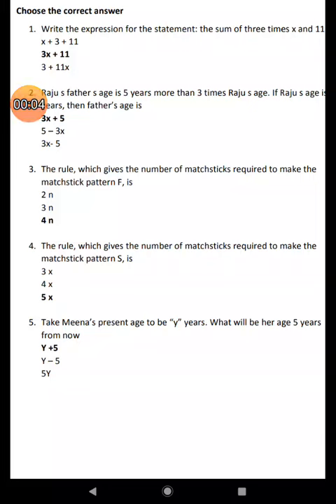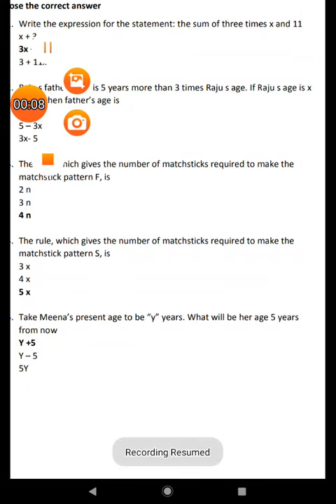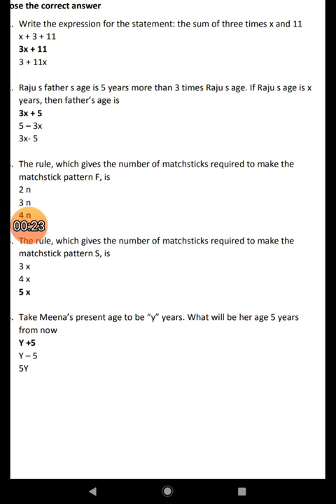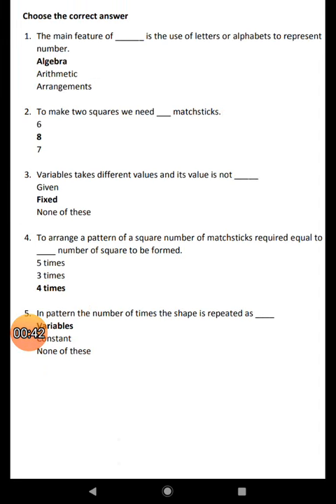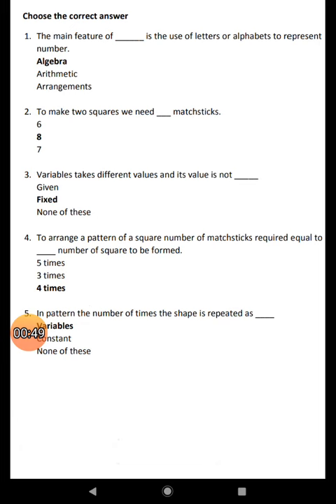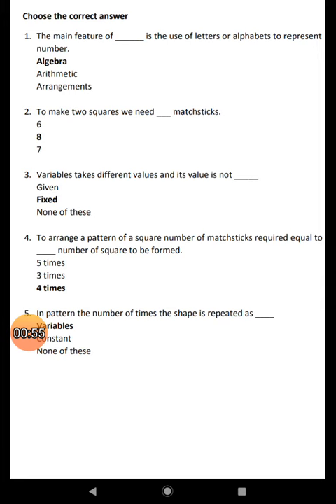MACMILLAN ENHANCED JOY OF MATHEMATICS CLASS 8 ==ALGEBRA SAMPLE ==